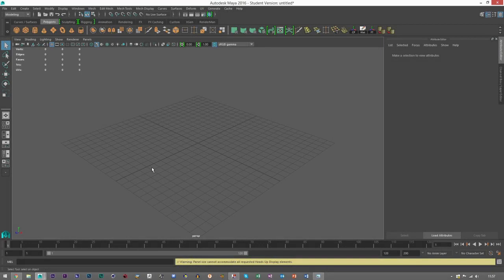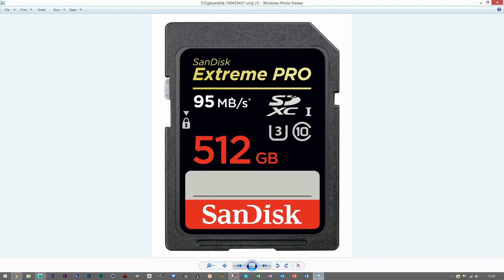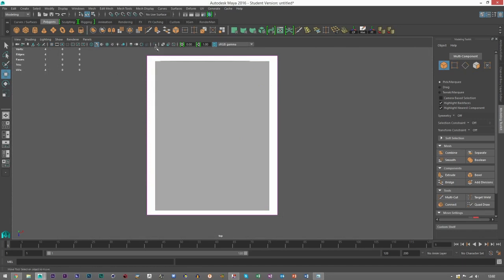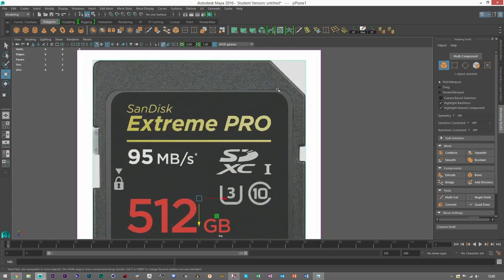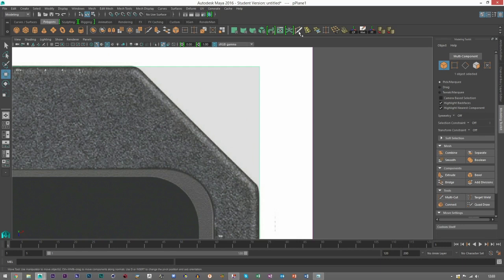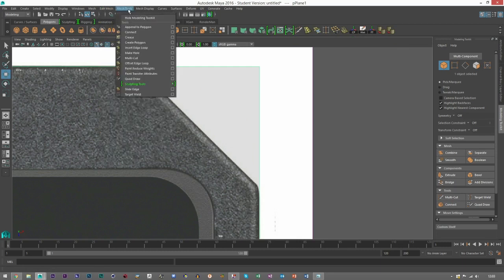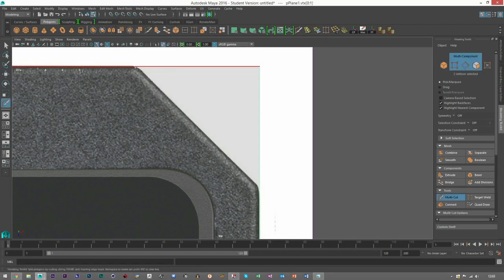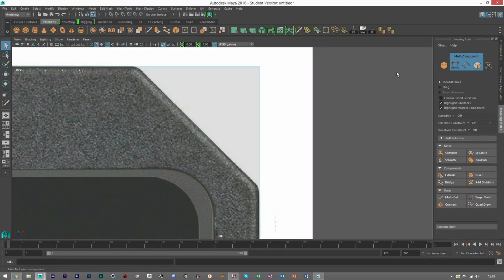Modelling an 'SD Card' - Stage 1 (Maya)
Hey guys this video shows you how to model an SD card, using several methods that may be helpful for future modelling.